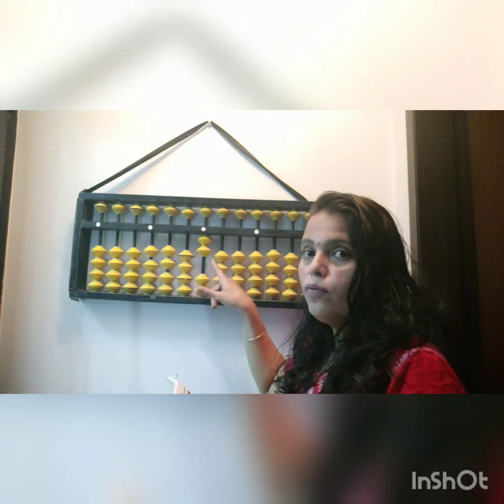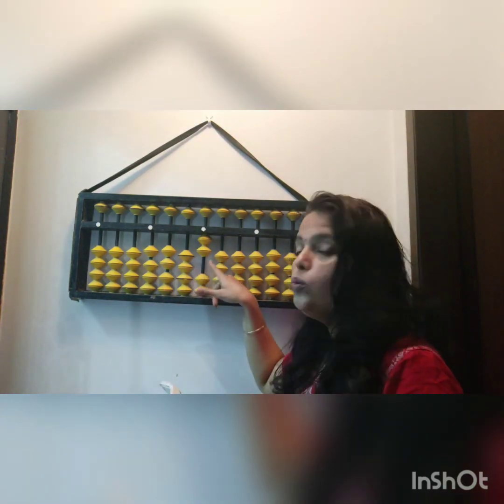abacus class 2